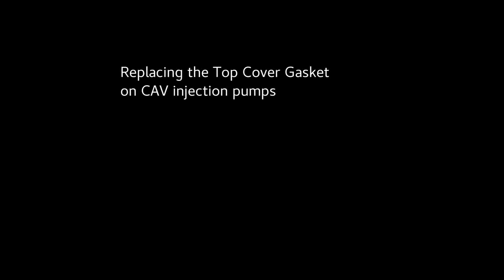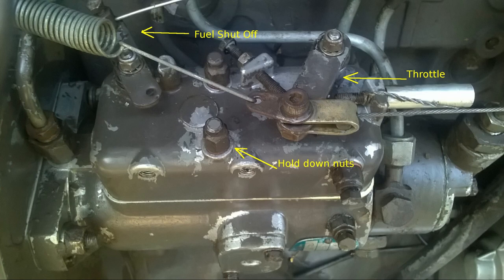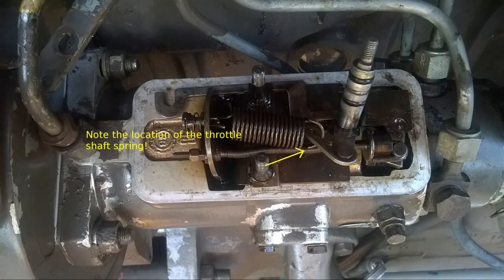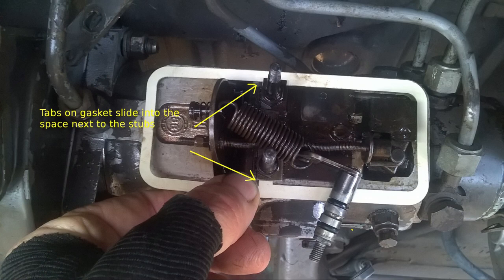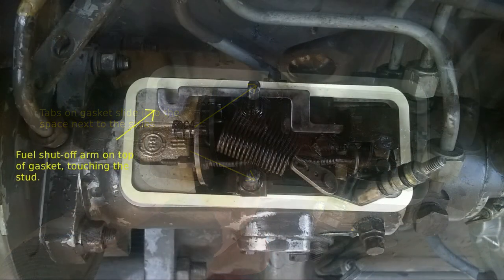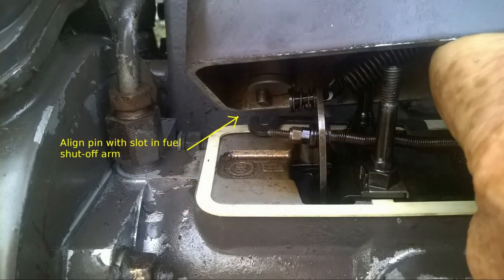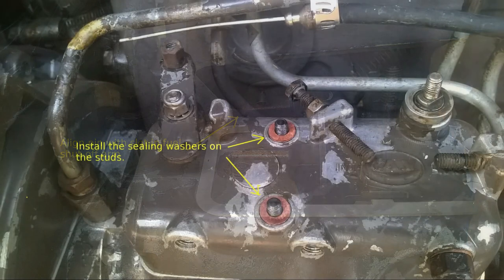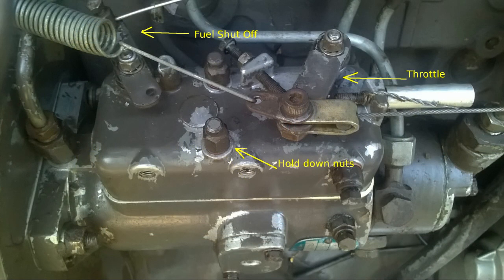CAV/Lucas Injection Pump Cover Gasket and O-ring Replacement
CAV/Lucas Injection Pump Cover Gasket and O-ring Replacement on Perkins Diesel engines / Massey Ferguson tractors